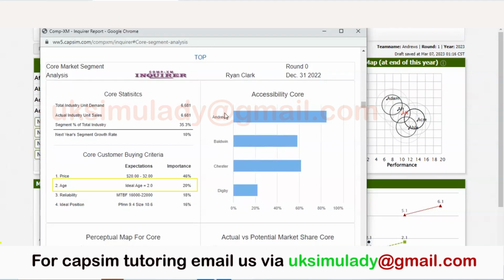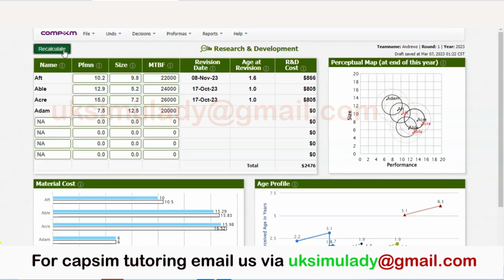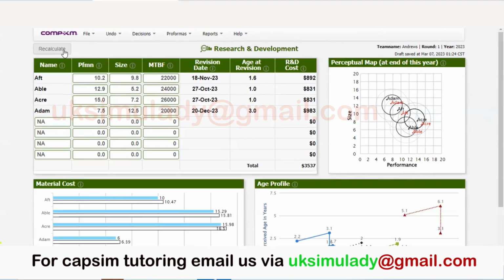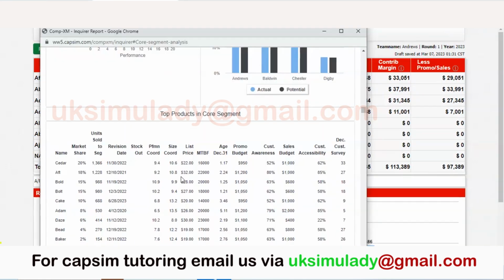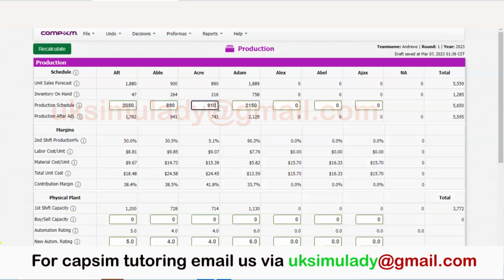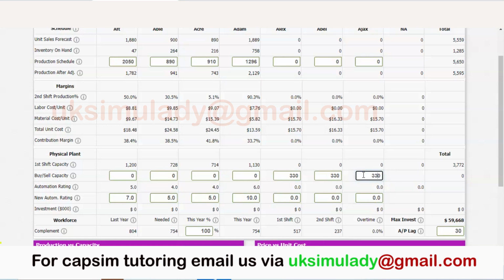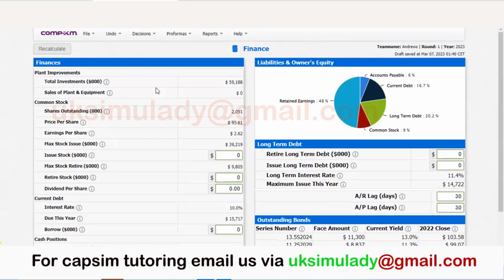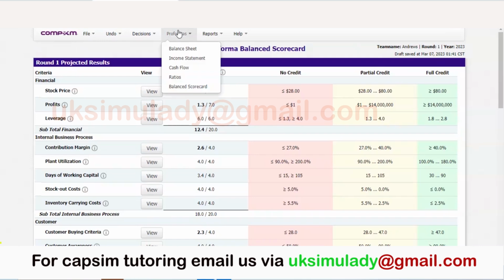How to Score 1012/1097 COMPXM Final Exam Answers & Capsim Guide 2026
This step-by-step Compxm Round 1 answers 2025 video is the best way to start your journey into a successful compxm final exam answers result. With the capsim compxm round 1 guide strategy displayed here, we are sure you will score not less than 99% in compxm final exam round 1 to 4 decisions. How I wish it was possible to post compxm Guide board query solutions too. I believe with both help, you would definitely score not less than 1012 out of 1097 or even more.